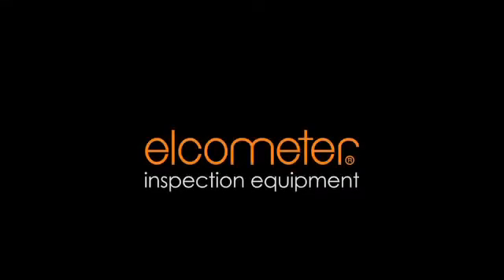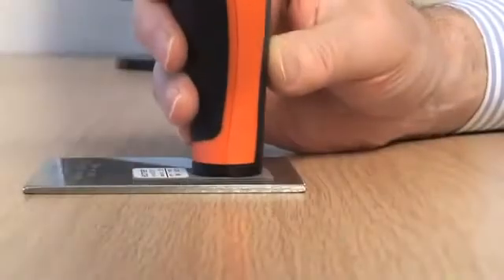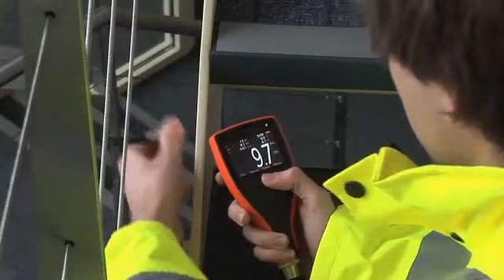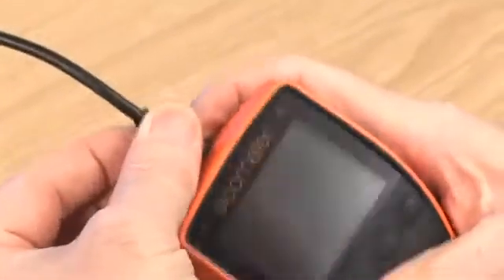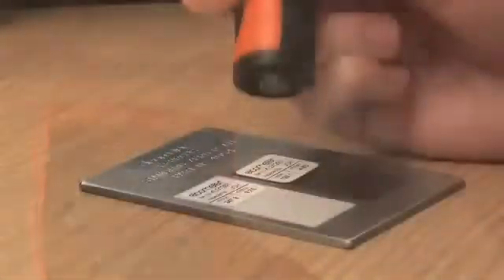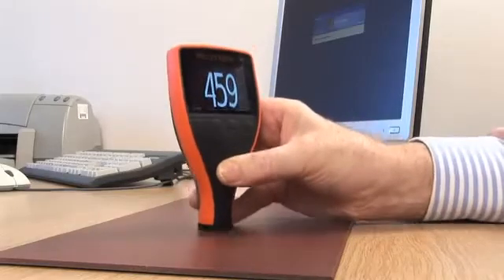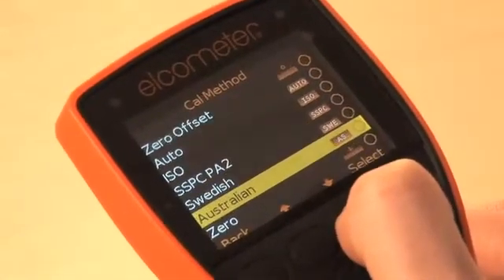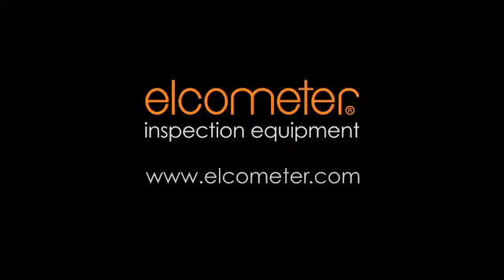Elcometer 456.flv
Introducing the new Elcometer 456 Coating Thickness Gauge from Elcometer.
Fast, reliable and accurate, the new Elcometer 456 sets new standards in coating thickness measurements.